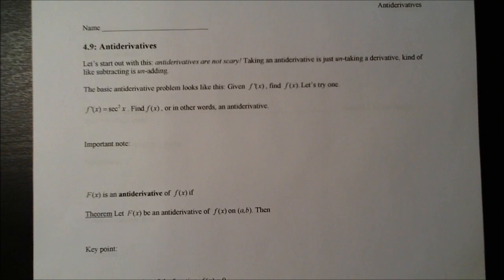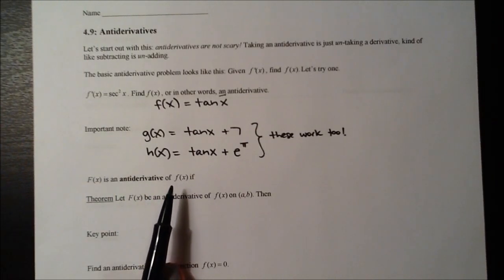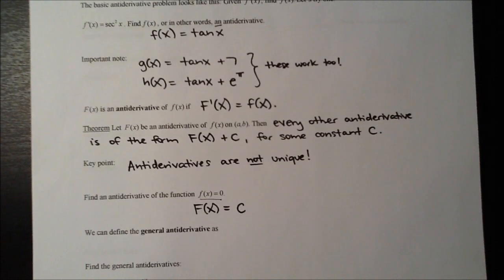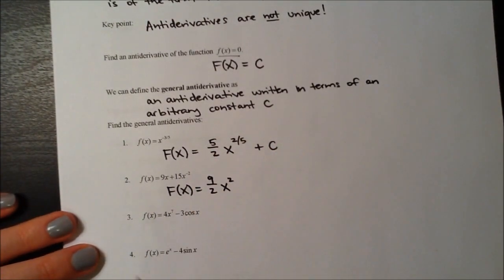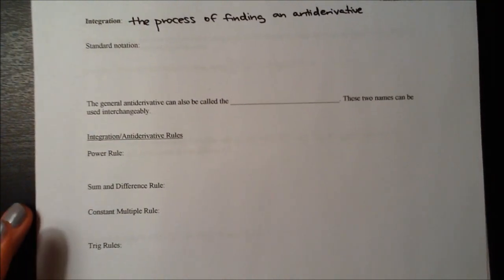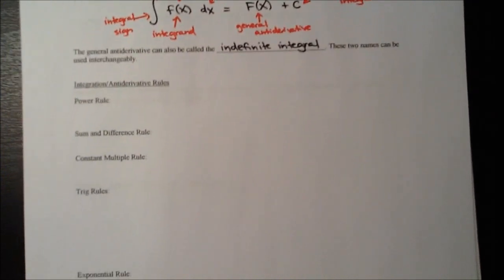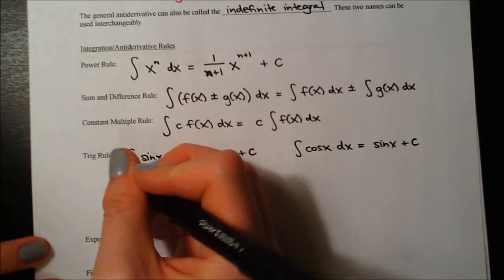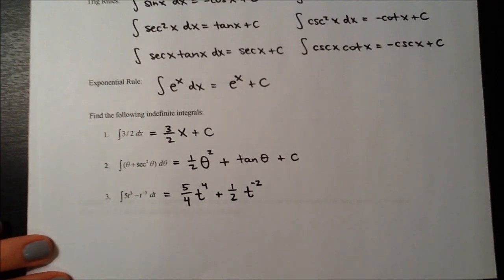AP Calculus 4.9 day 1